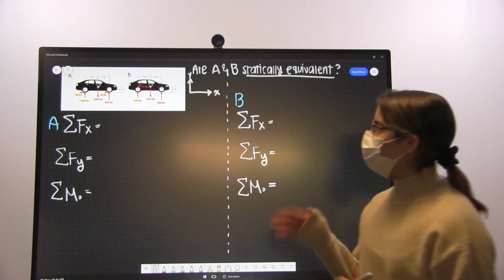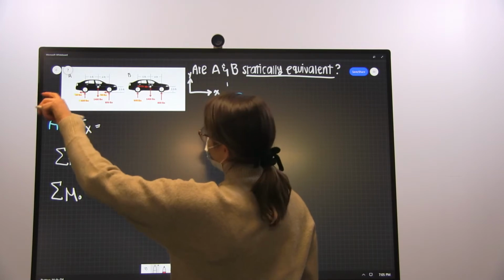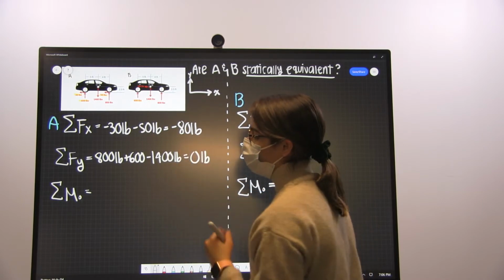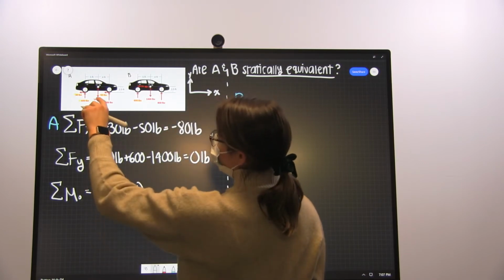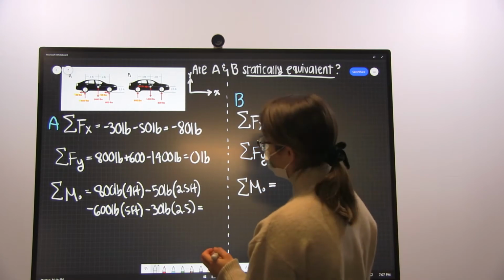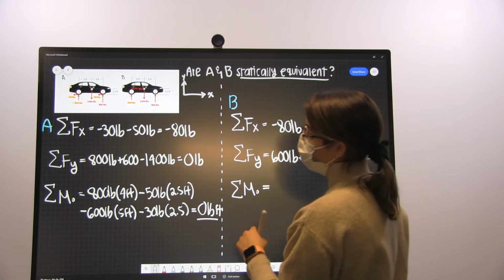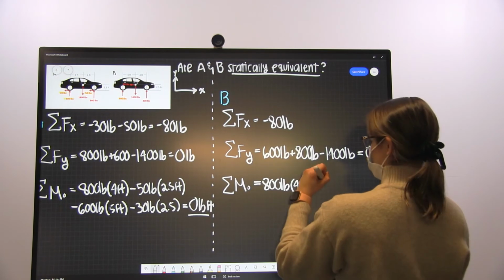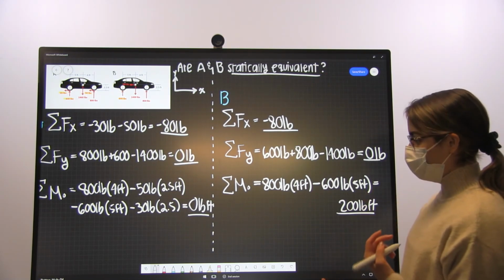WP 4.1.3-FIP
Worked Problem 3, From section 4.1 (Statically Equivalent Systems). Delivered by Flor Parra Rodriguez. Part of the Mechanics Map digital textbook (mechanicsmap.psu.edu)